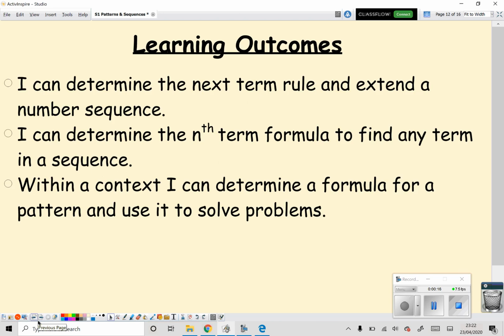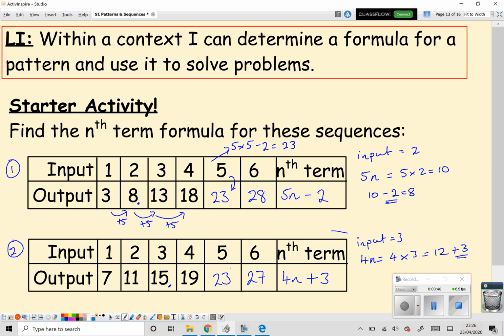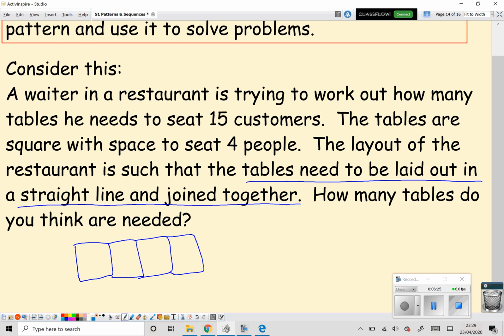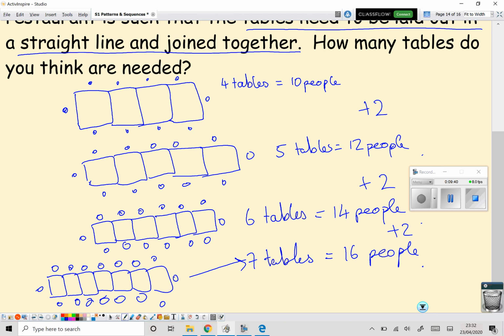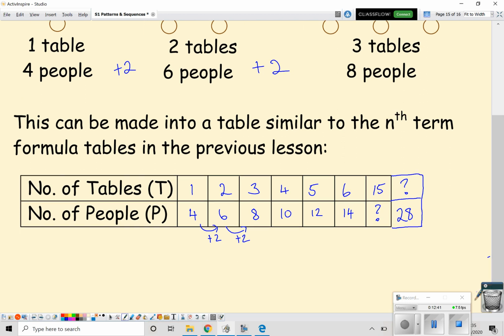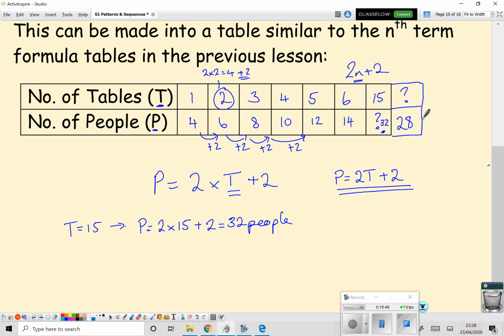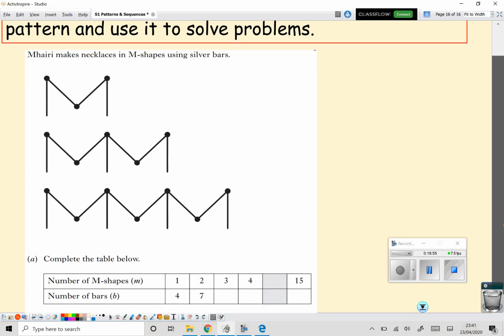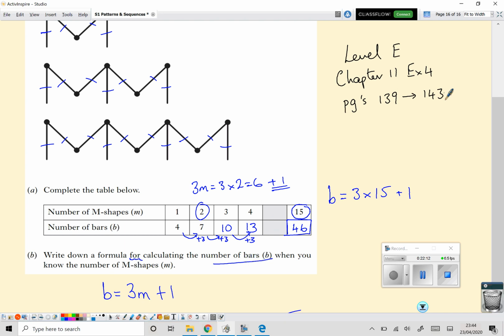Patterns & Sequences Lesson 3 Find a Formula in Context